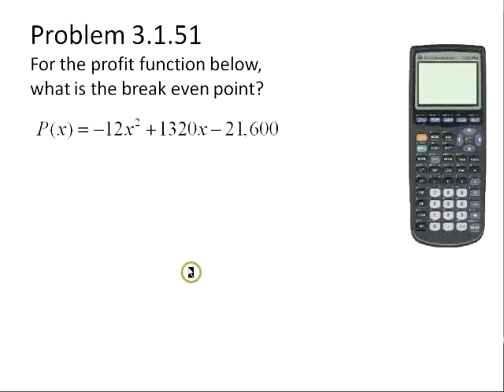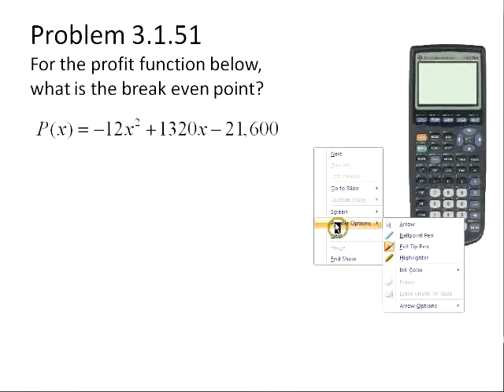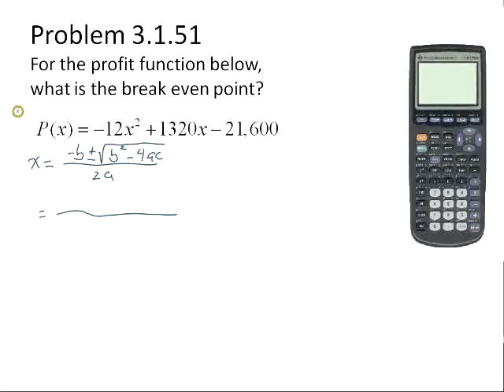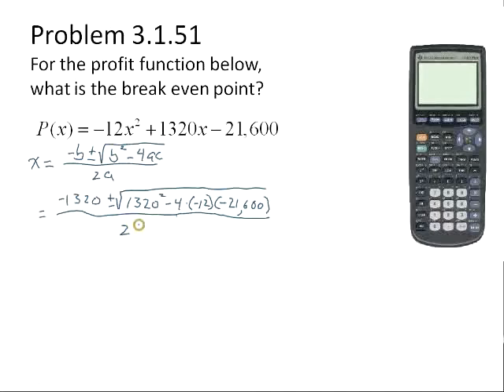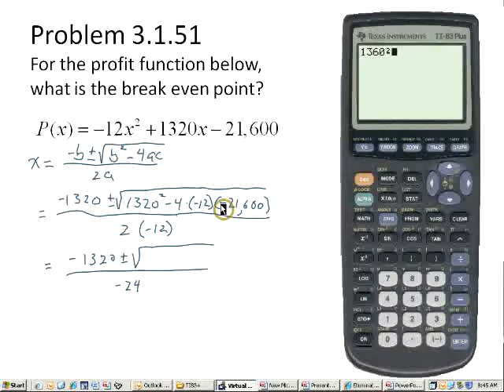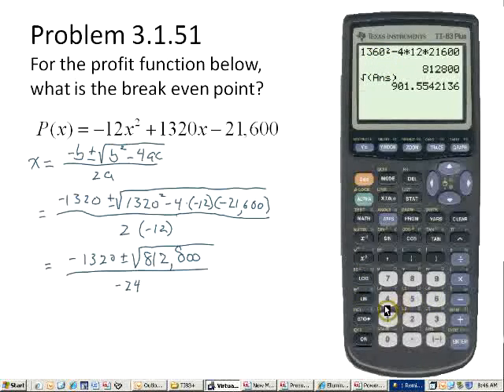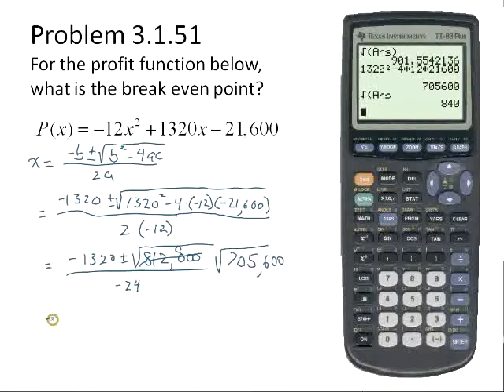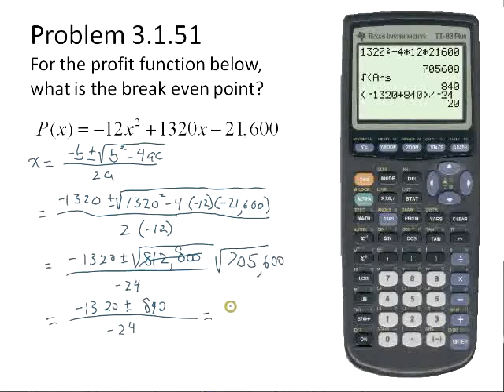Problem3 2 51MP4 Movie 640x480